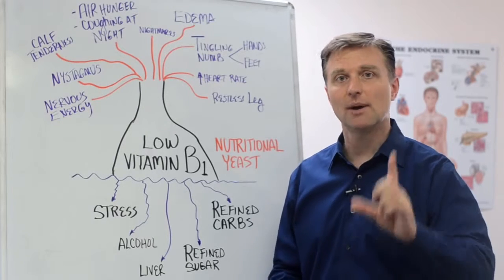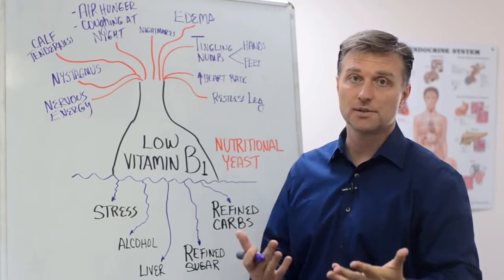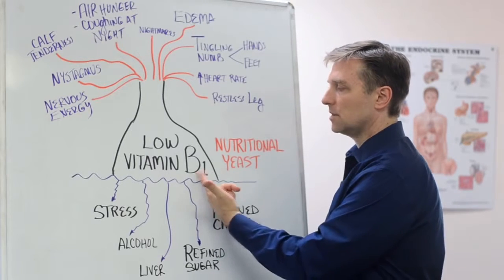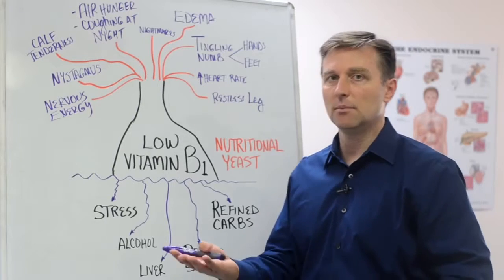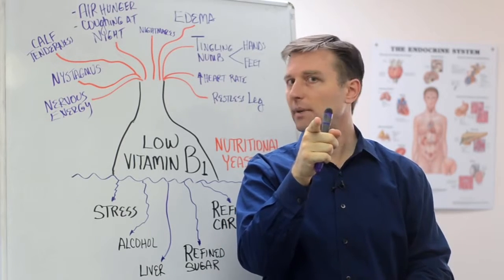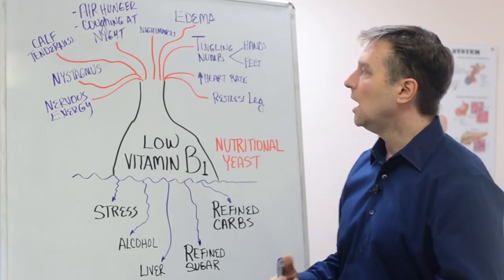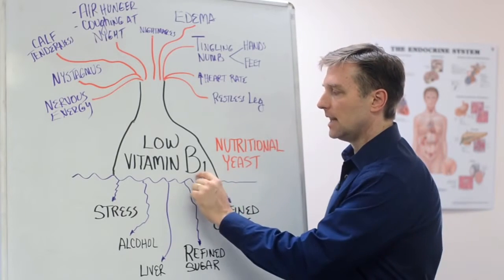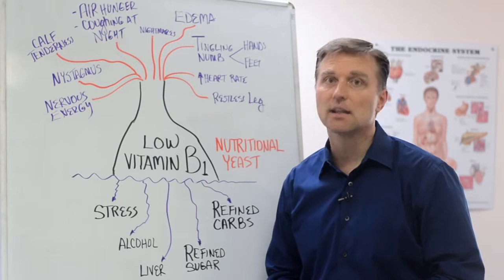The Top Signs of Vitamin B1 Deficiency